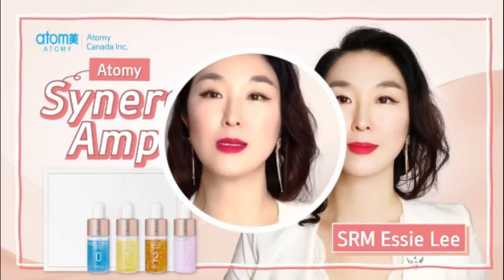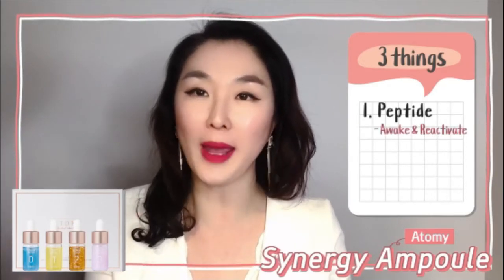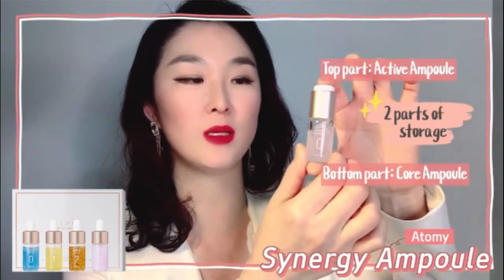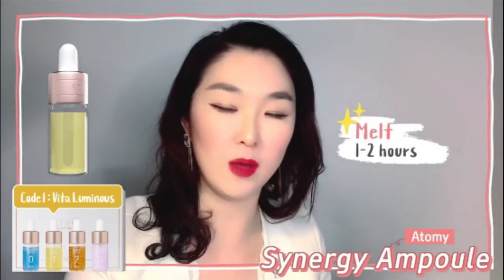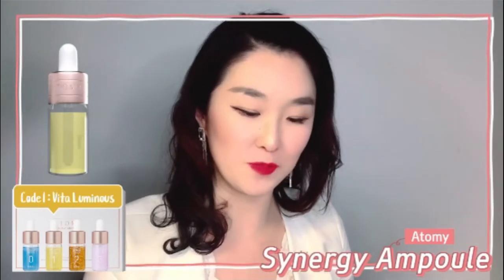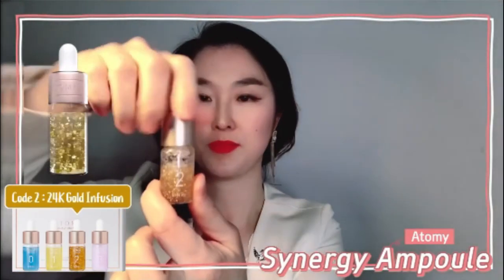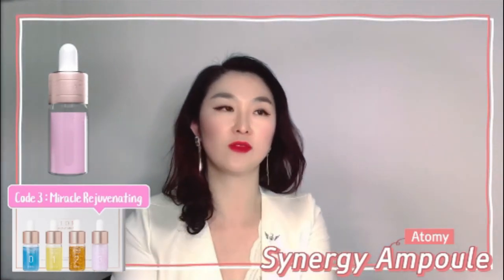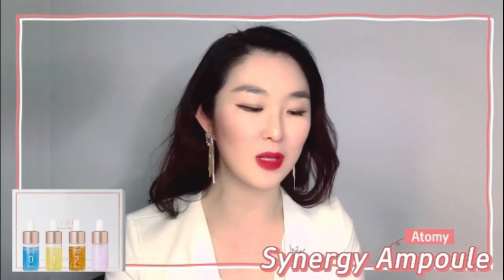Atomy Synergy Ampoule by Essie Lee - English